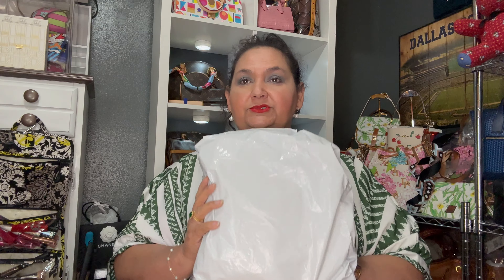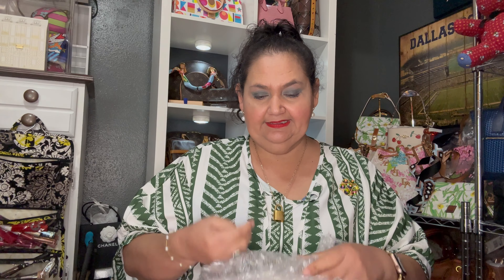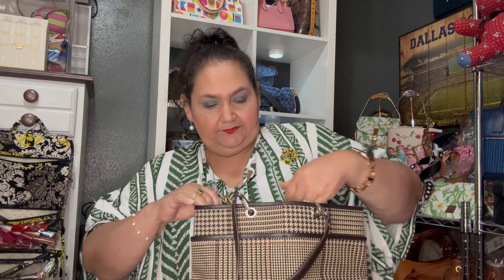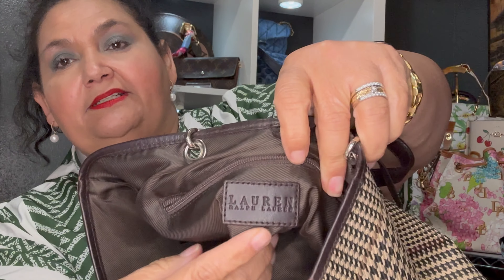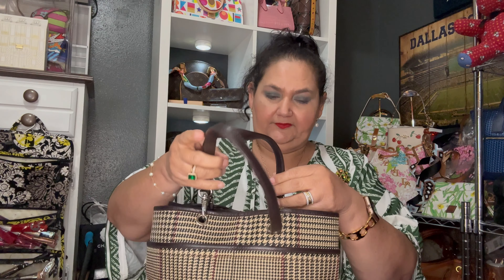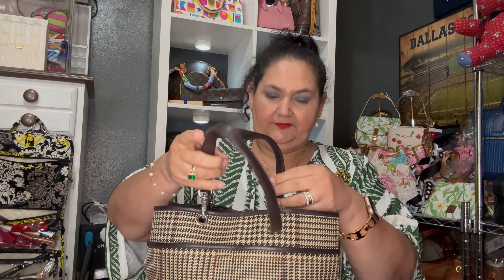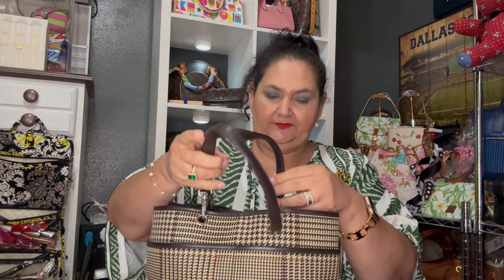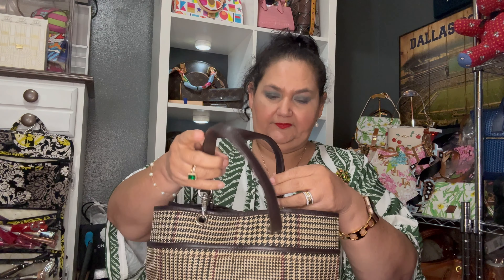Ralph Lauren UNBOXING 📦SERIES Ep 2👛 Traditional Houndstooth Tote👜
Hi 👋 Beanbeauti’s I’m Dee Dee Bean 👛 I am A Granny in her late 50s who has an Autoimmune Disease w/Dexterity Issues which gives me a unique perspective when buying ANYTHING so it is NECESSARY to get a Deal on all my purchases.
I love Preloved and Thrifting for Luxury Items If you like Shopping Getting a “Great” Deal I’m your channel. I will be posting videos Showing Thrifting hauls, Sales Hauls reviews and other content related to shopping especially Handbags.
 Hosting:LIVESTREAMS With a different Guest each week on:
Wednesday/Thursday TIME: 3 pm CST most days (check my community post to stay up to date)

MY SCHEDULE:
Monday’s  12:03am CST-Unboxing Videos
Wednesday’s 3:00pm CST/ LIVESTREAMS
Thursday’s 3:00pm CST/ LIVESTREAMS
Friday’s at 12:03am CST -Unboxing Videos
Sunday at 10:00am CST - Misc.
SHORTS: Randomly

2)Thanks for Considering Tipping your Host: 💵
3)Super-chats through YouTube- by using the THANKS HEART ❤️ Button NEXT to the SHARE button underneath My Channel Name: Dee Dee Bean 👛

📬💌📦FOR HAPPY MAIL or for HONEST Product Reviews :📦💌📬
Dee Dee Bean
4950 E Houston St.